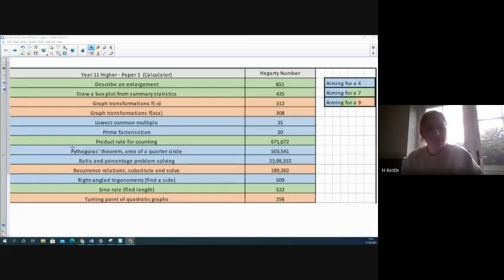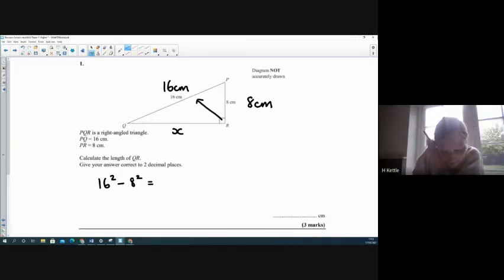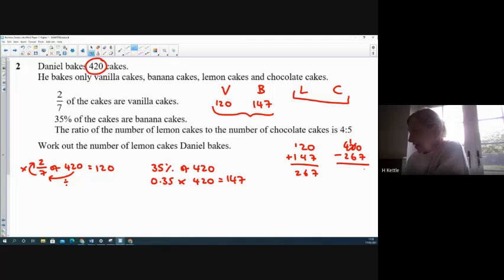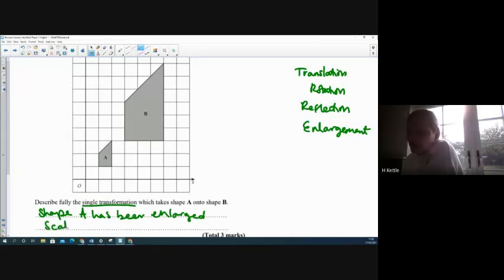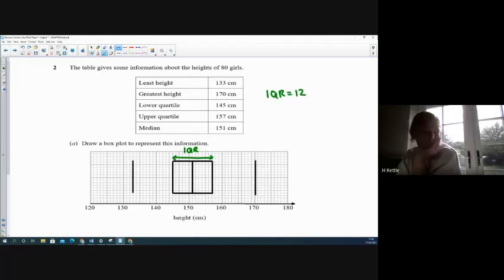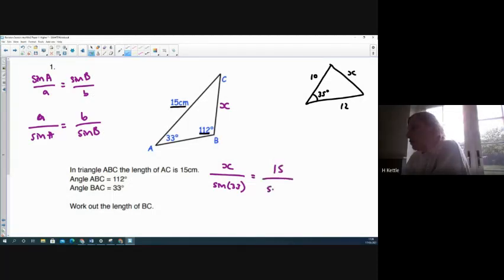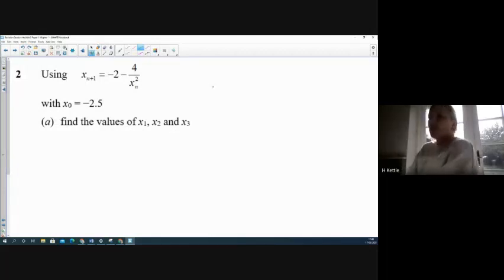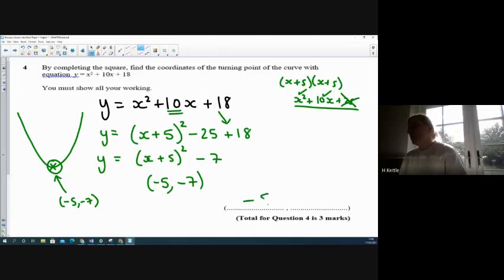Year 11 Revision Session Window 2 - Paper 1 Higher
Year 11 Revision Session Window 2 - Paper 1 Higher GCSE Maths